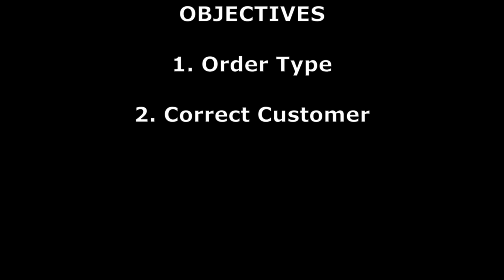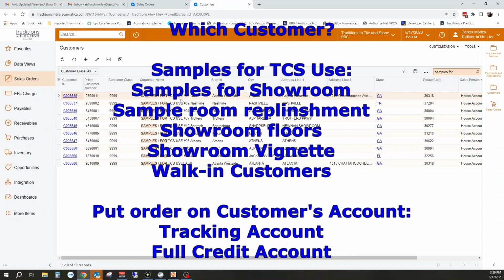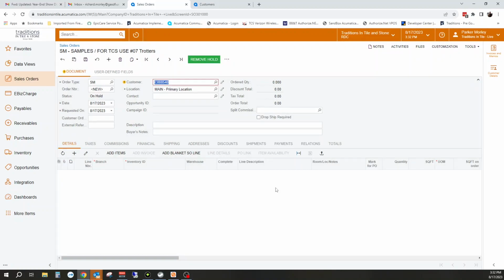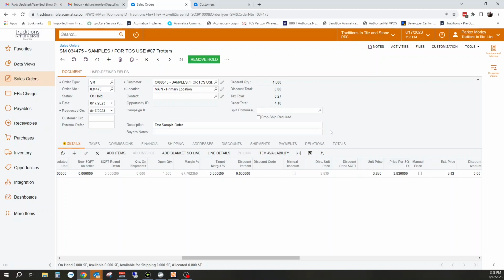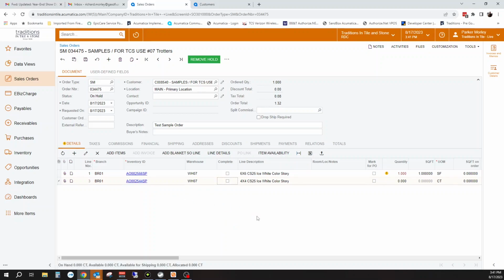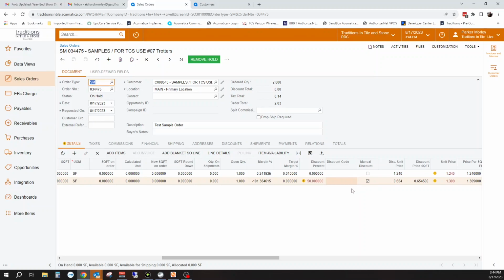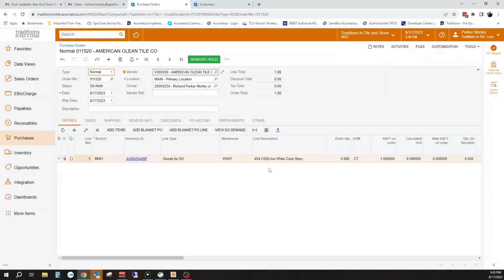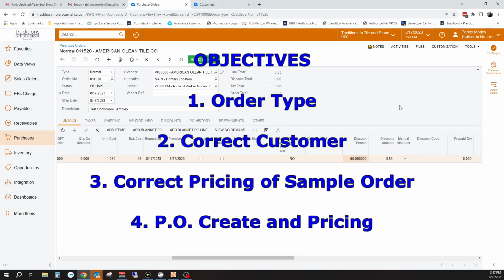ACU 2022 R2 Training Sample Orders 08/17/23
Traditions in Tile Acumatica deployment of version 2022R2.
Procedure for entering Sample Orders.